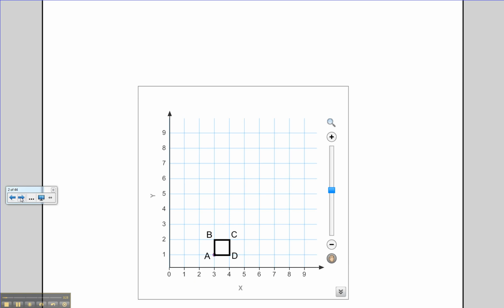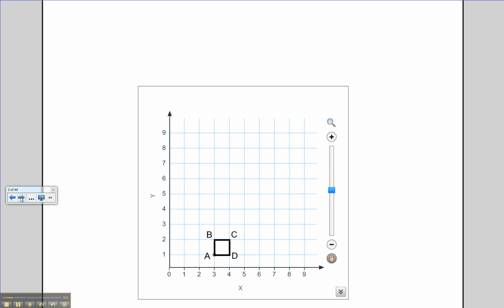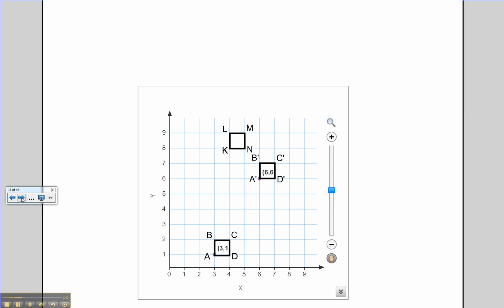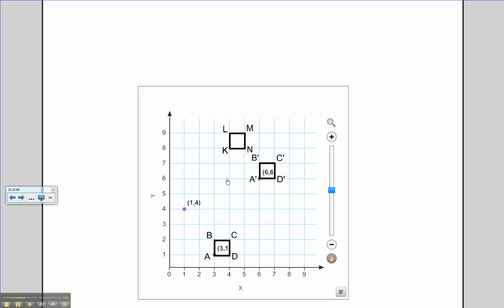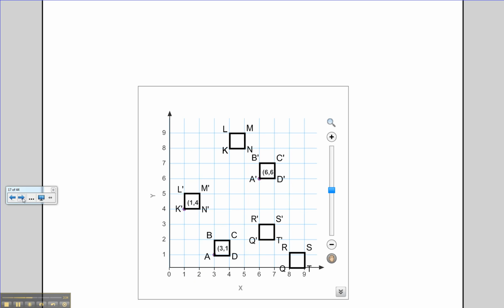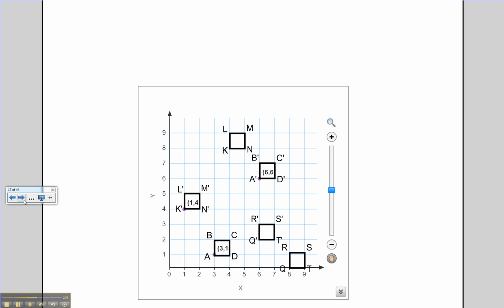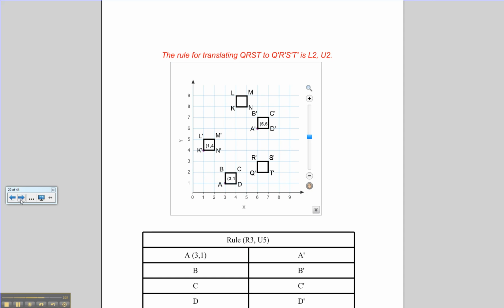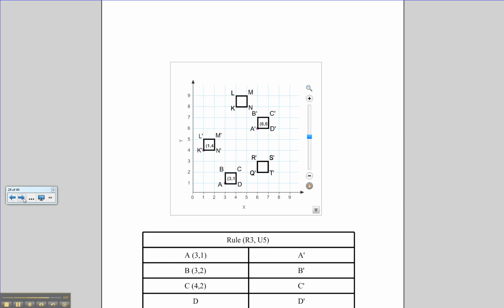Chapter 5 - Lesson 1 PART A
This is the first part of Chapter 5, Lesson 1. You will need to watch both Part A and Part B in order to view the entire lesson.